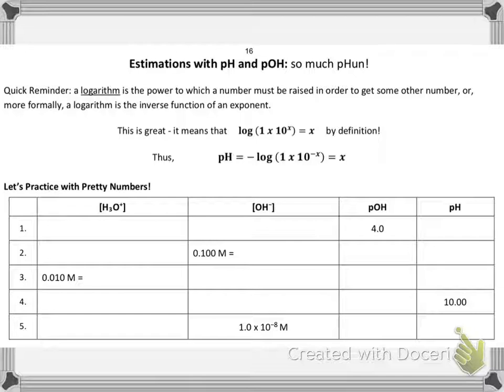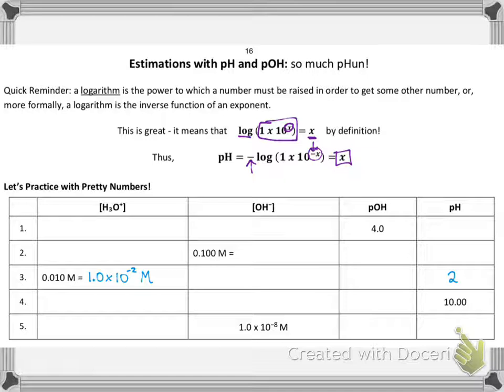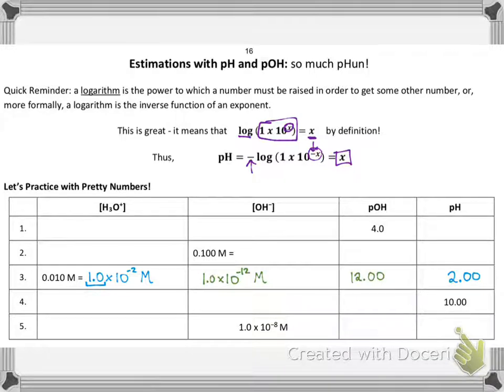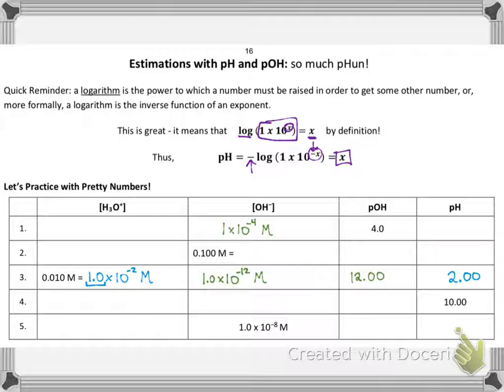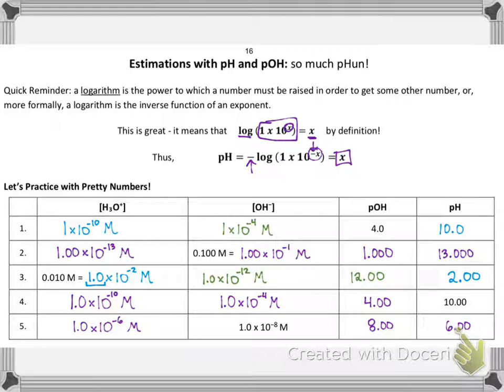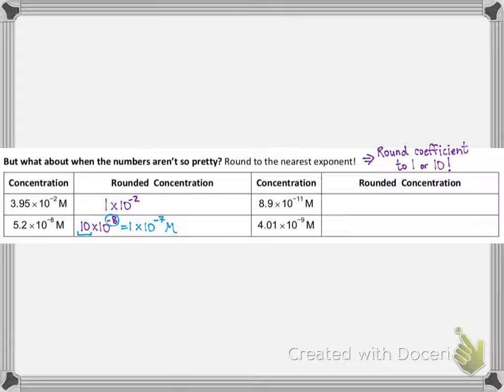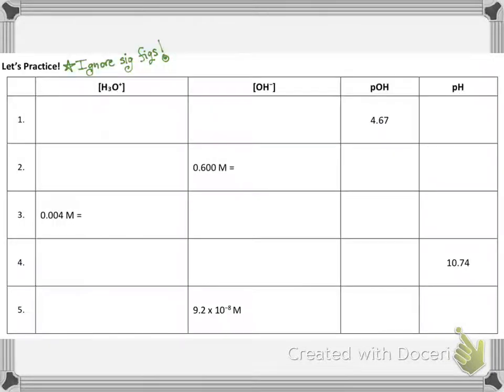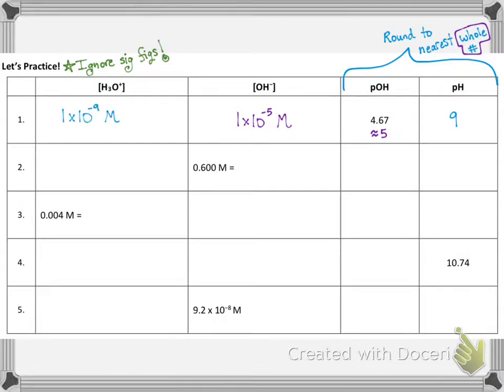AP Unit 7 Part 5 Estimation of pH